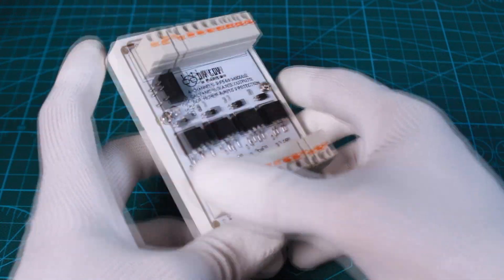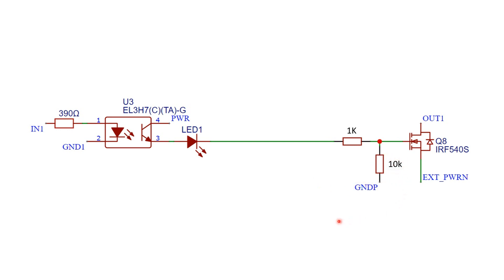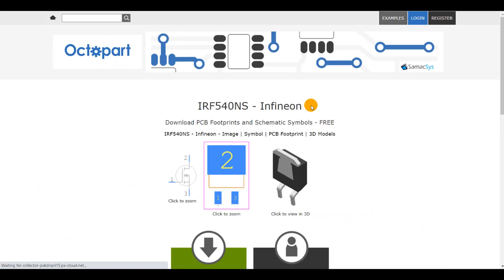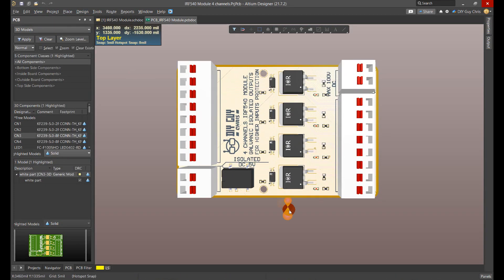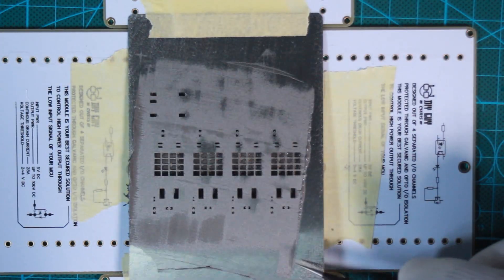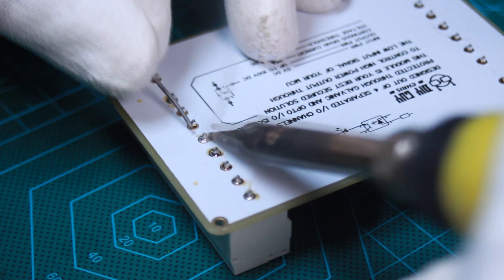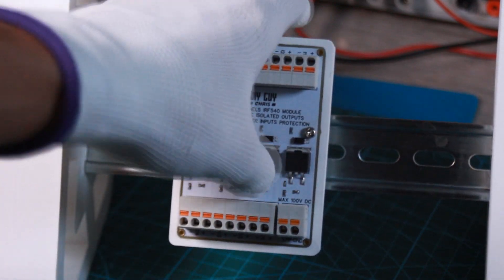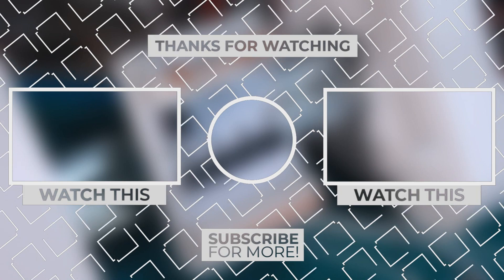IRF540 Mosfet (diy Module Rail Mount)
If you are looking for a way to control industrial equipment through arduino then this is the best howto start guide.
I detailed the necessary steps that you need to follow in order to create your own 4 Channels Mosfet Module based on IRF540, I showed both the housing (3D printed) and the circuit baord design as well.

★☆★ Recommended Arduino Kit ★☆★

Hot Plate UYUE 948 S+
Solder Iron Weller WE1010NA
Power supply Instek SPD-3606